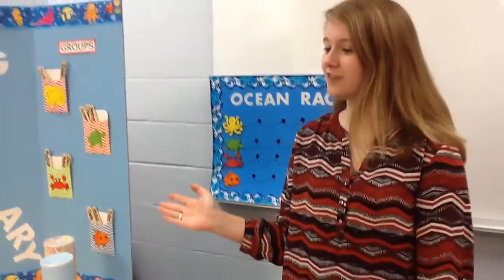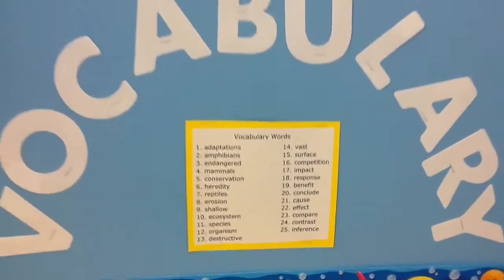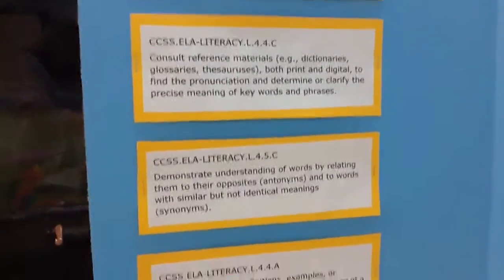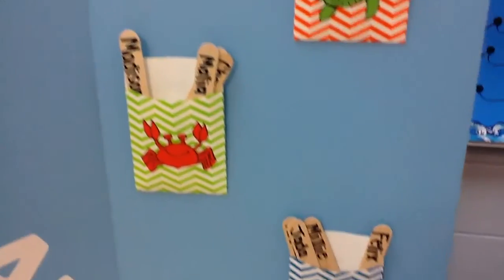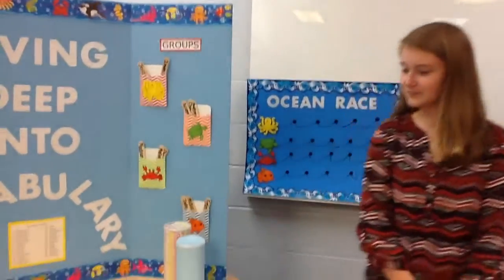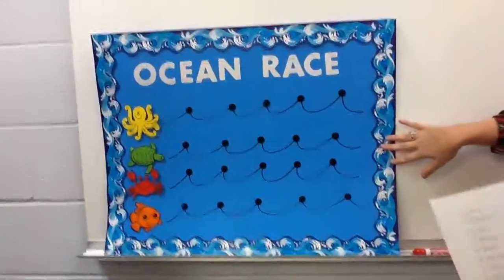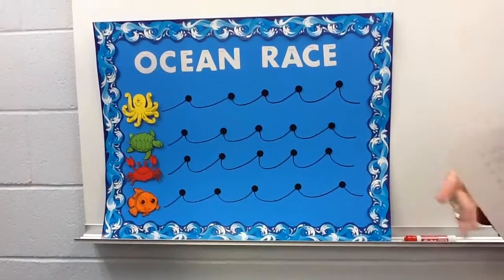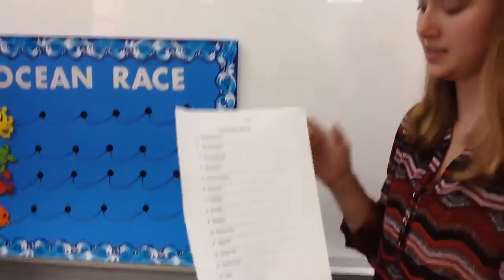Rebecca Clinard 4th Grade vocabulary center